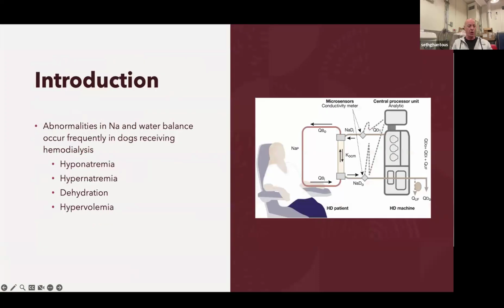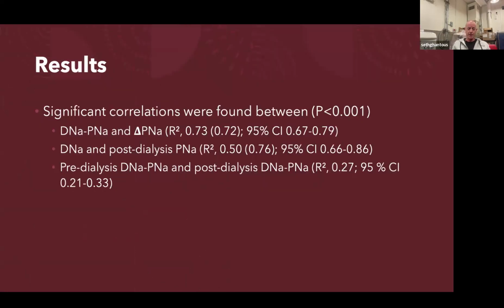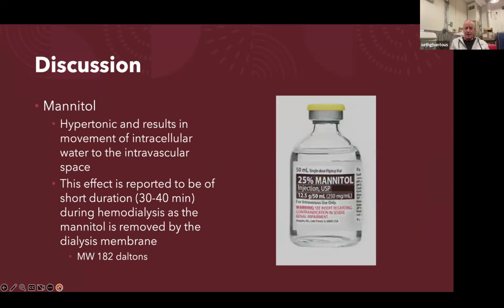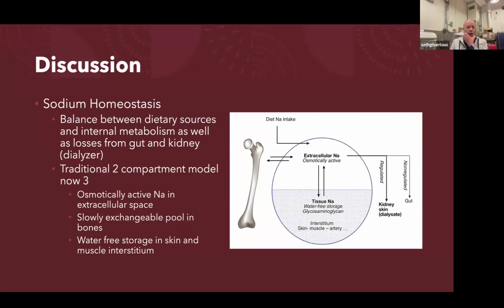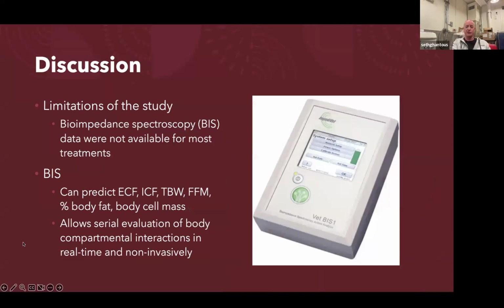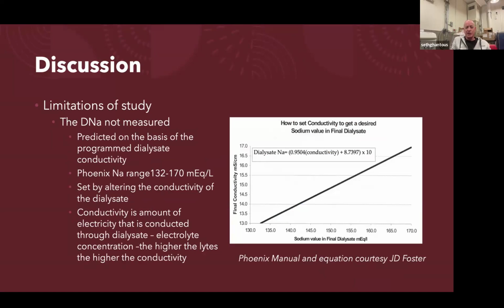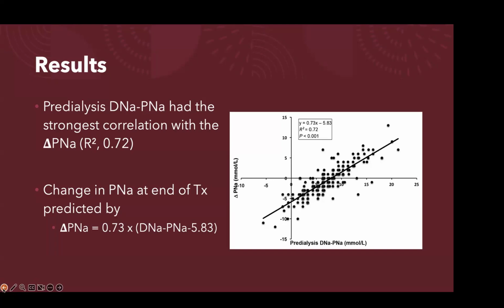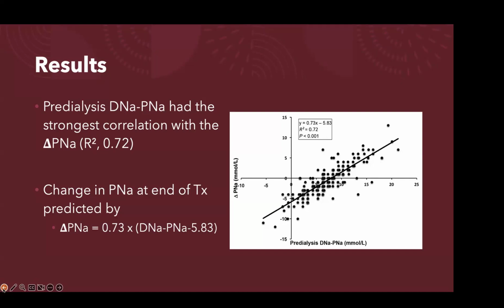2025 05 05 ACVNU Journal Club Seth Ghantous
ACVNU Resident, Dr Seth Ghantous, DVM DACVIM (Internal Medicine),  discusses the article: “Associations between dialysate sodium concentration and plasma sodium concentration of dogs receiving intermittent hemodialysis treatments.”- JD Foster, LD Cowgill